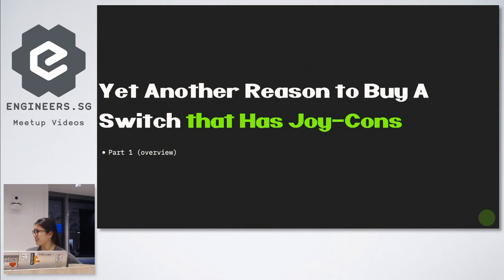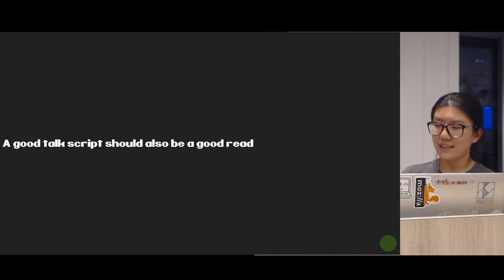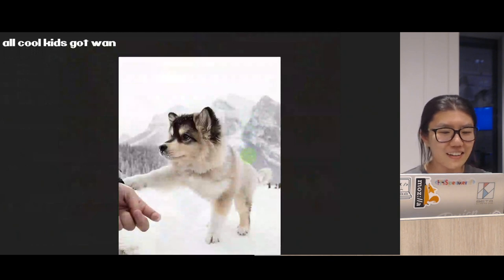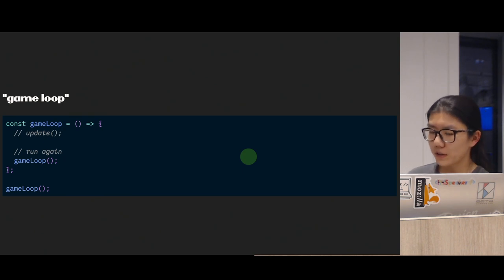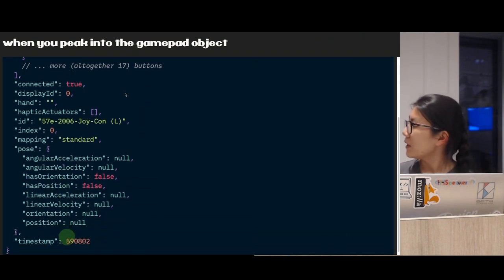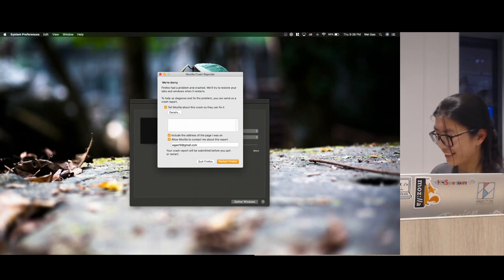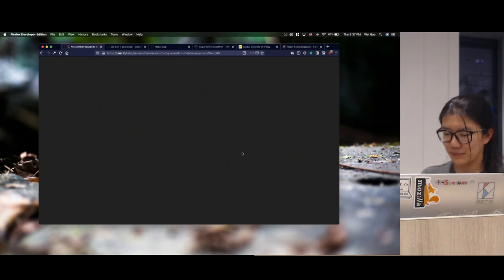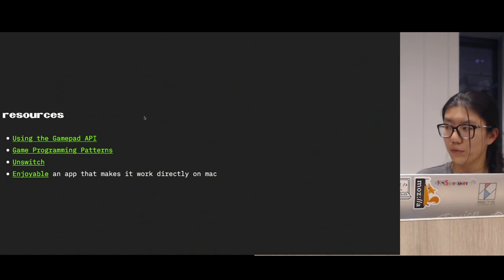Yet Another Reason to Buy a Switch (that Has Joy-Cons)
Speaker: @wgao19

Event Page: React Knowledgeable #5